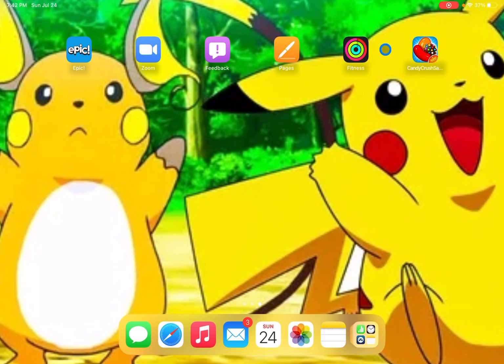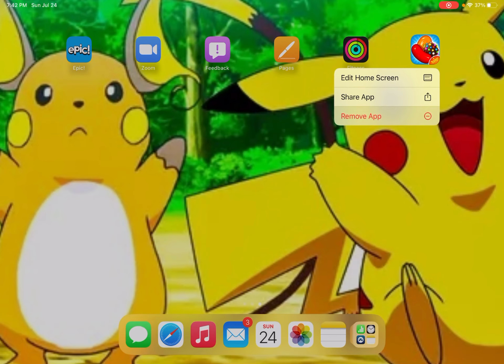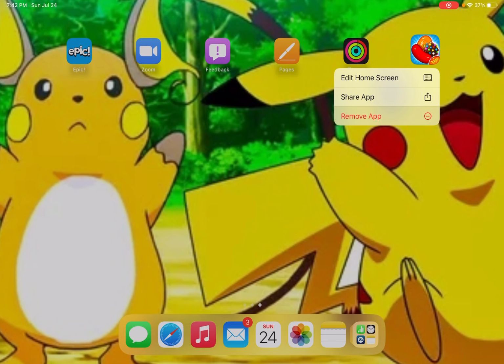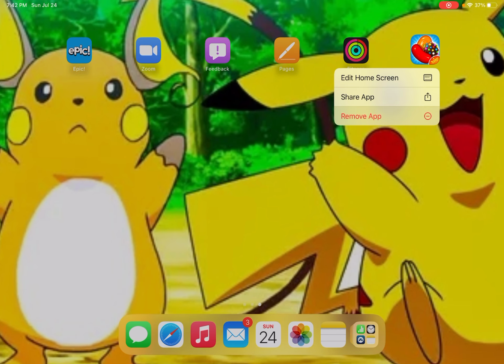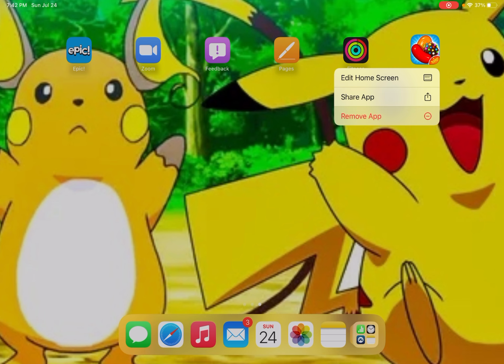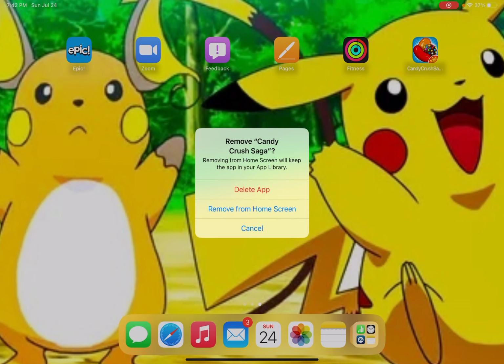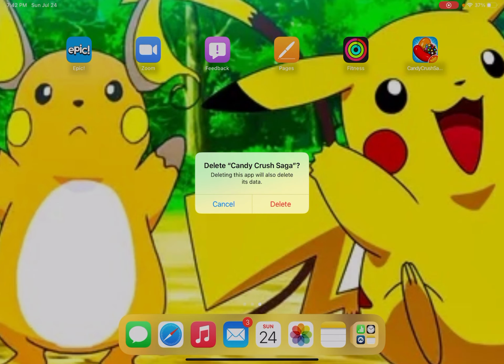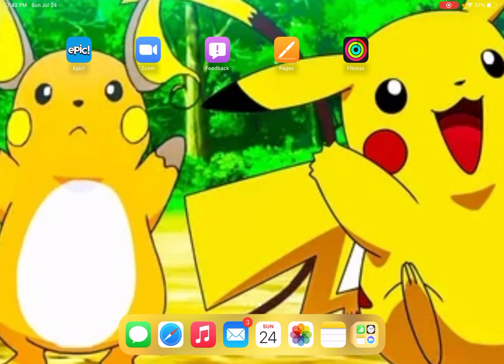How to Permanently get rid of/delete apps on iPad/iPod Touch/iPhone.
Hello, Everyone!

A warm welcome to our "Tamil igens" youtube channel.
We decided to share our travel, Educational video, Book Read Aloud,
Tamil devotional songs, photography, Cooking, Lifestyle, Technology, etc...

Songs on this youtube channel are Not for Commercial Purposes.